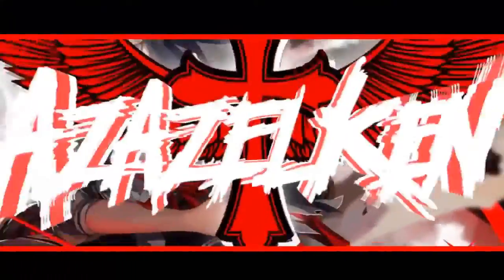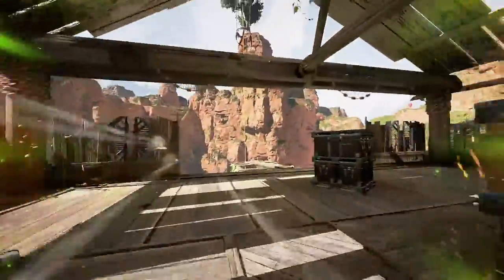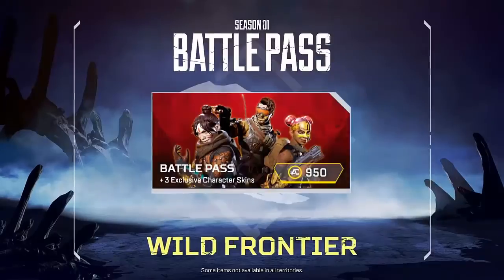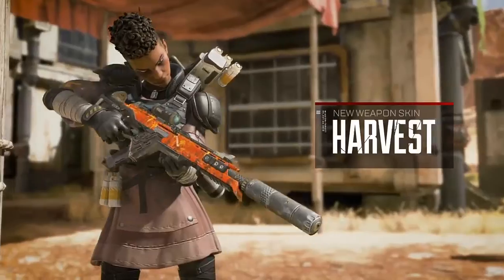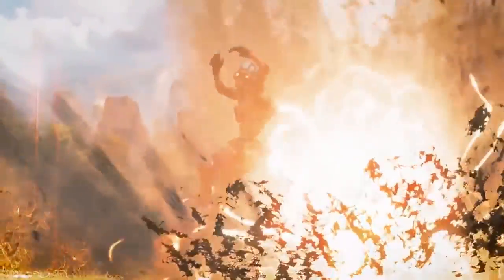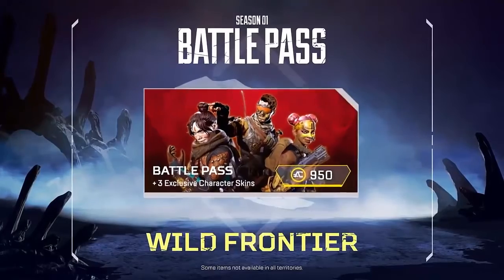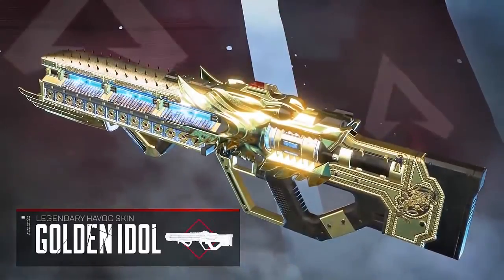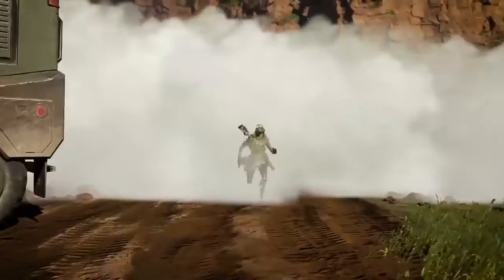【TRAILER】SEASON 1 + BATTLE PASS《APEX LEGENDS》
▬▬▬▬▬▬▬▬▬▬▬ஜ ۩۞۩ ஜ▬▬▬▬▬▬▬▬▬▬▬▬▬
▓▓▓▒▒▒░░░ READ DESCRIPCION░░░▒▒▒▓▓
¡Comenta y deja tu like si te gustó y recuerda dar la campana a tu para no perderte mis videos!
Quieres apoyar al canal?
《Apex Legends》

REQUISITOS MÍNIMOS DEL SISTEMA PARA APEX LEGENDS
Sistema operativo: Windows 7 de 64 bits
CPU: Intel Core i3-6300 3,8 GHz/AMD FX-4350 4,2 GHz con procesador de 4 núcleos
RAM: 6 GB
GPU: NVIDIA GeForce GT 640/Radeon HD 7730
RAM DE GPU: 1 GB
DISCO DURO: al menos 22 GB de espacio libre
My PC
CPU: Intel Core 2 Duo 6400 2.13Ghz
Graphics: GeForce GT 610
Ram memory: 4GB
Operating system: Win10 Pro 64-bit
Quieres una banner y logo??
[Requisitos [
● 4➡Se activo al canal
● 5➡Comentar en el video que quieres una: https: // V = mqwE1Rnrsx4
● Si no quieres hacer nada de lo anterior ●
● Intros➡1.50 $
● Banner➡1,30S
● Logo➡1,00S
●  [Mi  TS3] ●
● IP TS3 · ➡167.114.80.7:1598